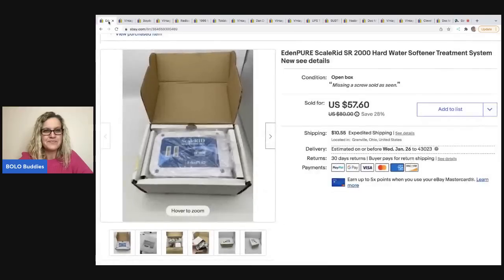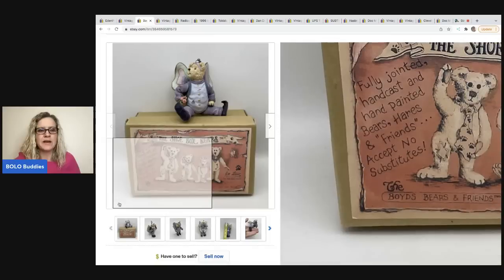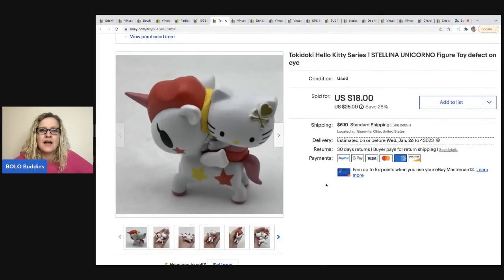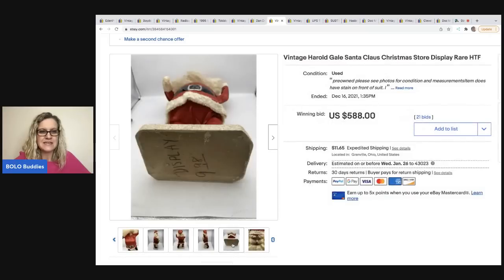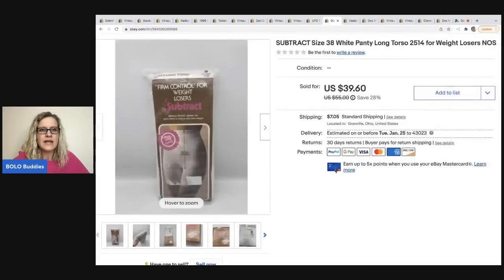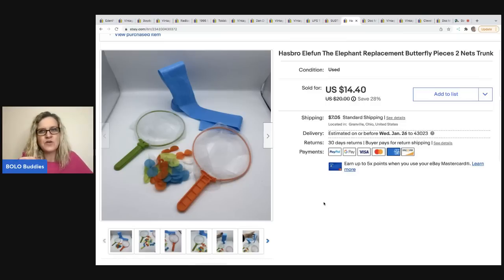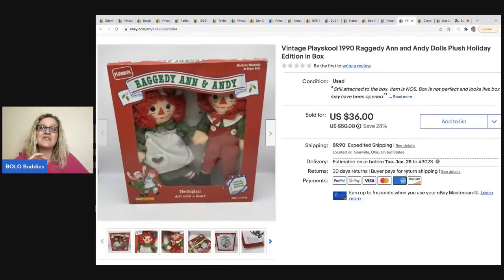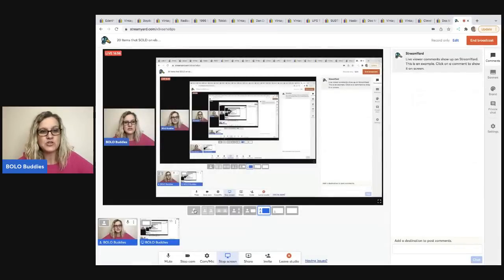These Items Sold so FAST on ebay!